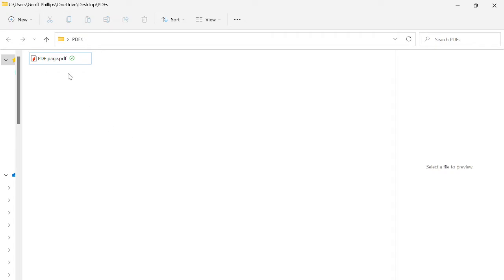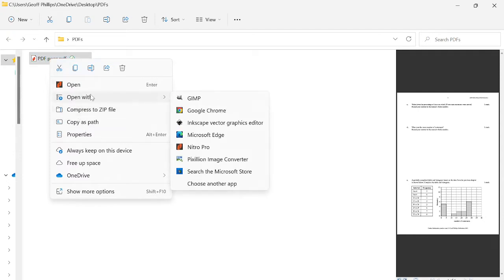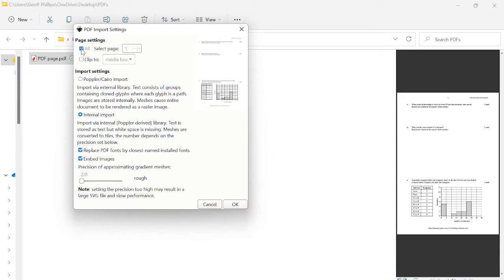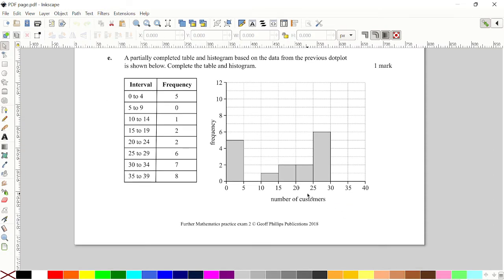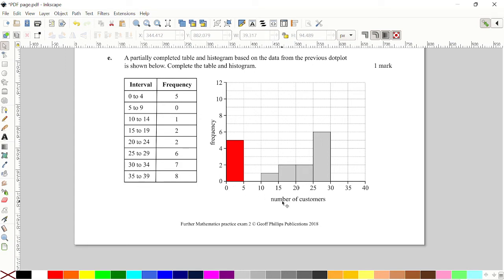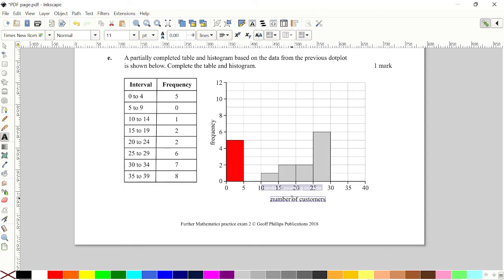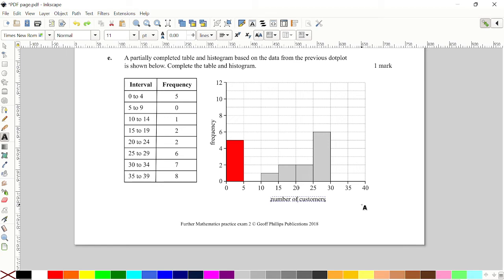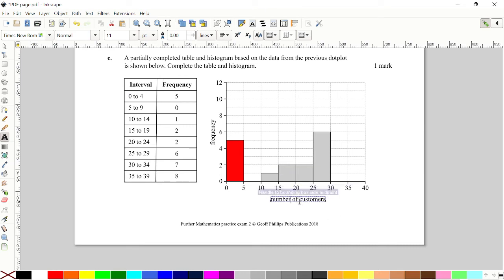Open pdf in Inkscape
How to open a pdf and edit text in Inksacpe.